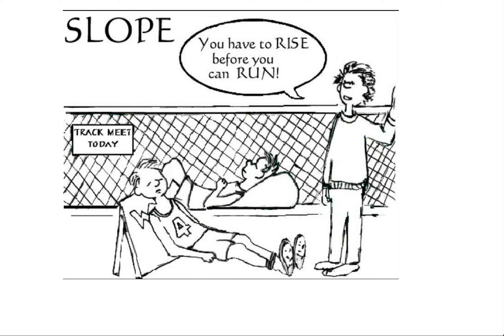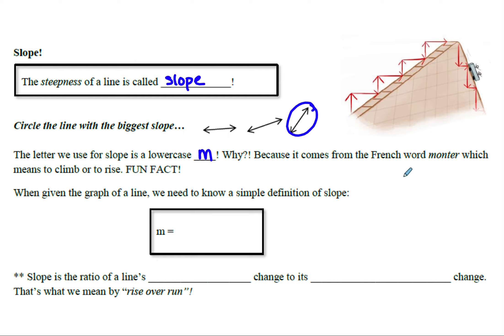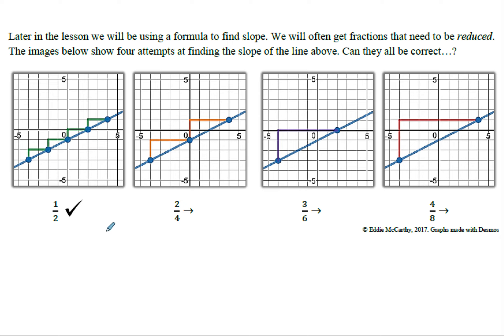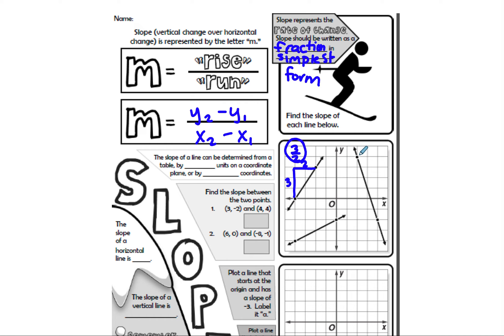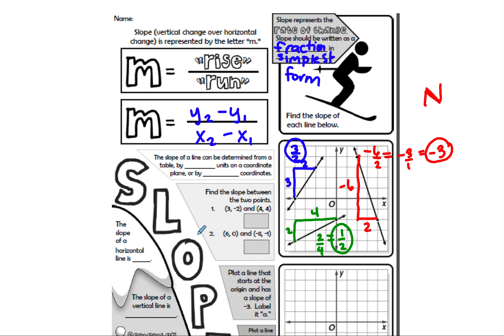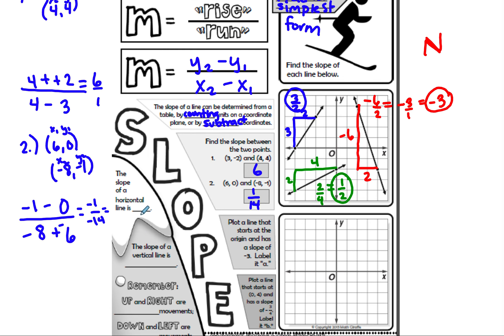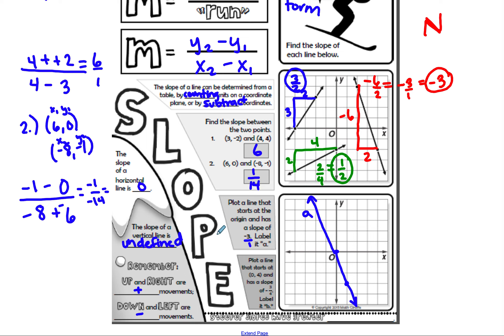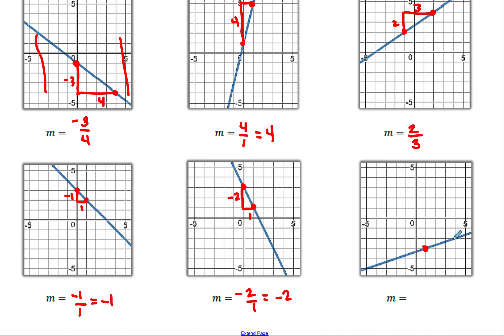5.5 Slope Day 2